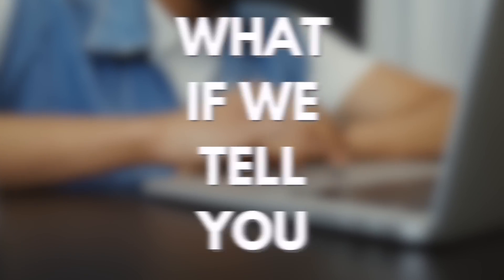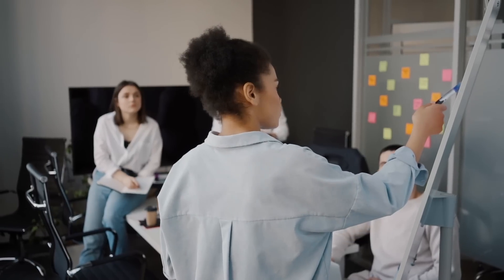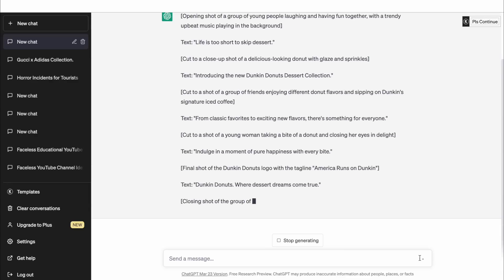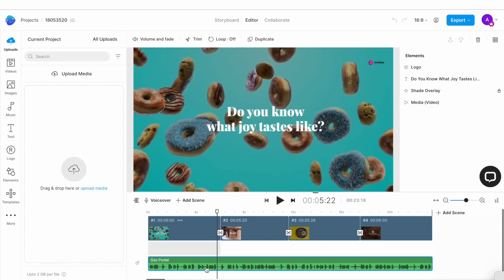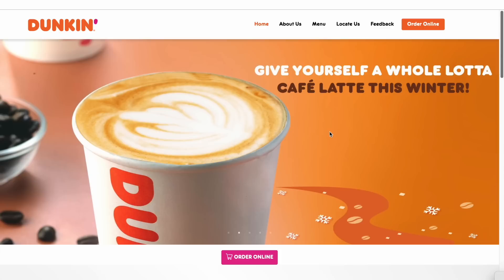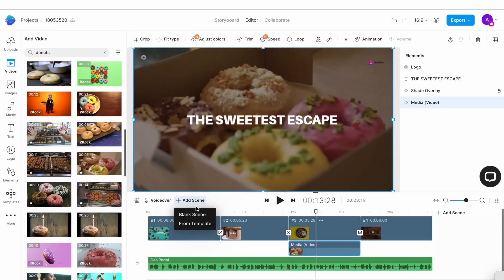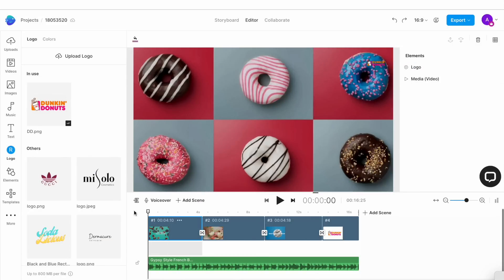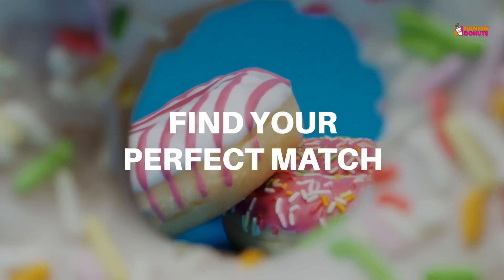We used AI to make an EPIC promo video in under 10 min (ChatGPT and InVideo)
In this video, we take you behind the scenes of how we created a high-quality and engaging Adidas ad with the help of AI. No expensive gear or complex editing techniques, just two AI tools — ChatGPT and InVideo.
This video is so easy that anyone can recreate it even if they’ve never edited a video before!

If you haven’t signed up for InVideo already, you can get your free account

Timestamps:
0:00- Brands are using AI to create ads
0:35- Step 1: Finalise your concept
1:34- Step 2: Create your script with ChatGPT
3:16- Step 3: Find your template on InVideo
4:35- Step 4: Replace your text and media
7:26- Step 5: Replace music and logo
9:02- Export & repurpose

Want to learn more about how you can grow and monetize a Faceless YouTube channel?  Check out this playlist next: